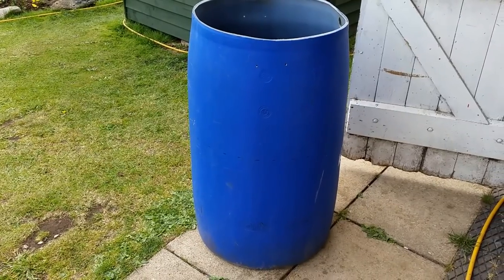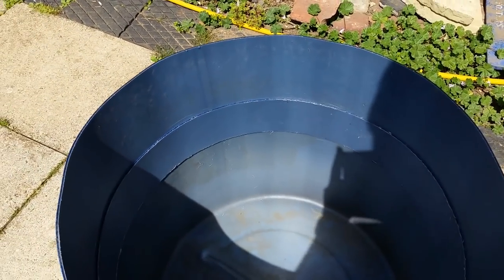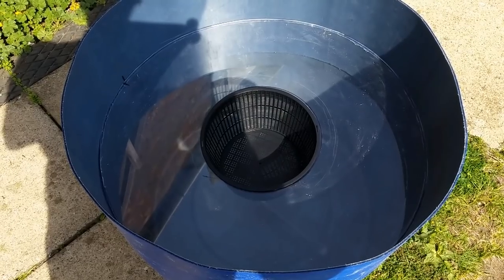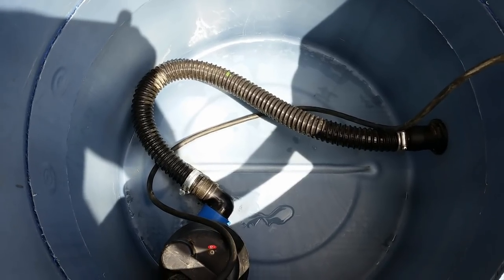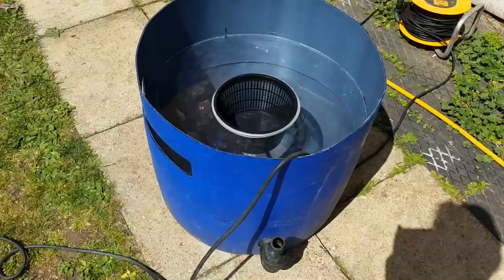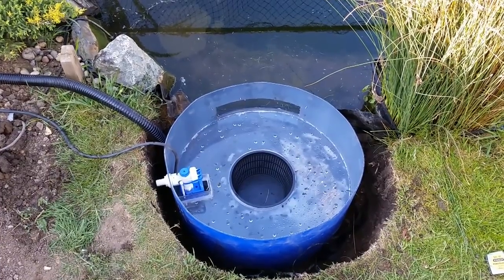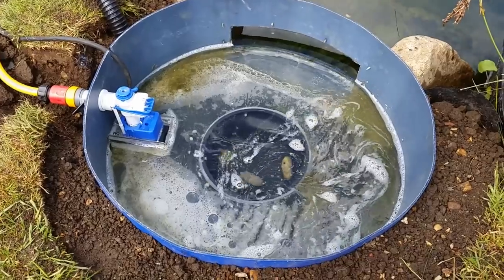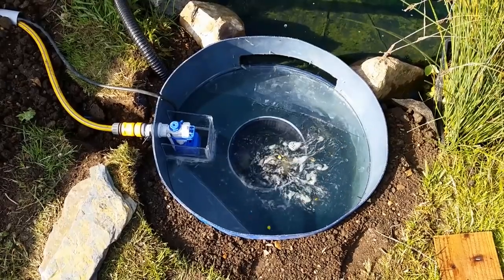DIY Pond Skimmer And Auto Top up.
BUILDING INSTRUCTIONS FOR THIS SKIMMER AND MY FILTER SYSTEM CAN NOW BE DOWNLOADED FROM MY WEBSITE. diypondfilters.com